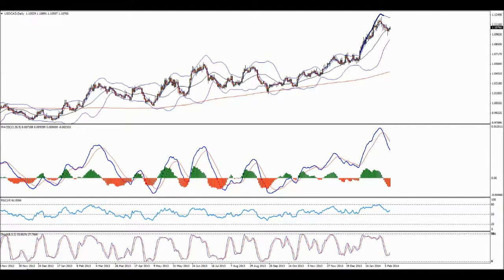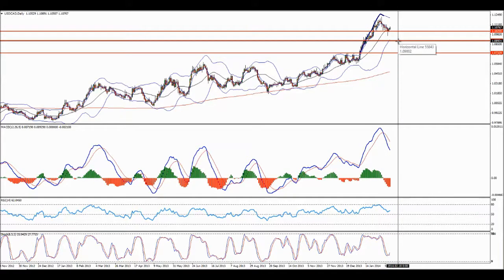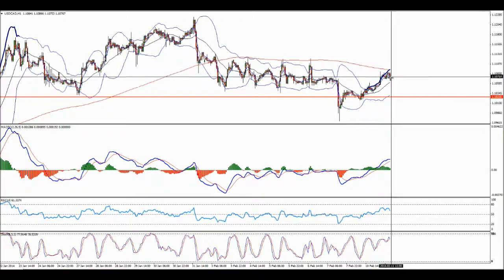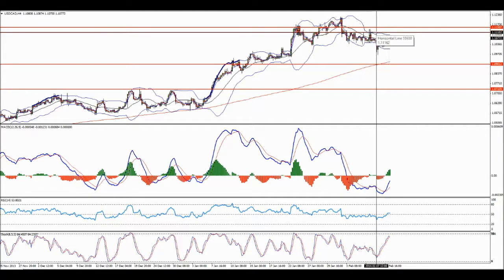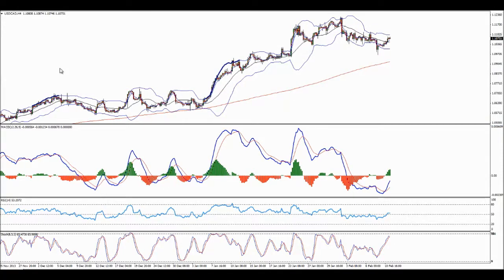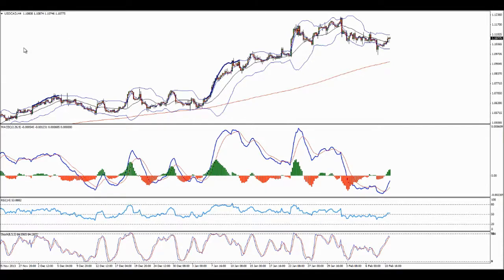Potential sell opportunity in the USDCAD